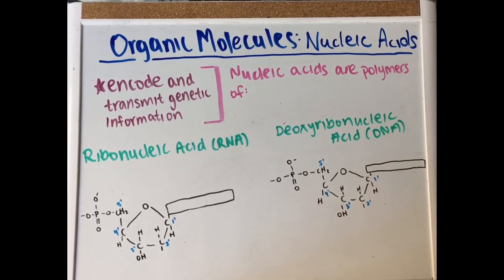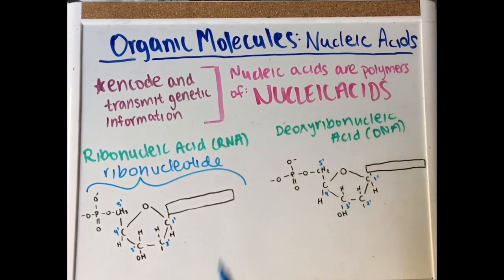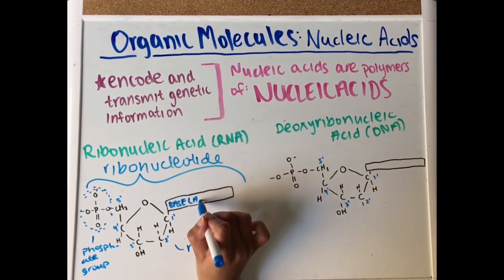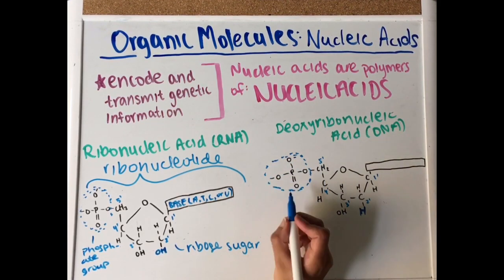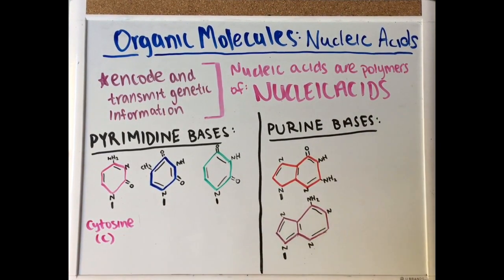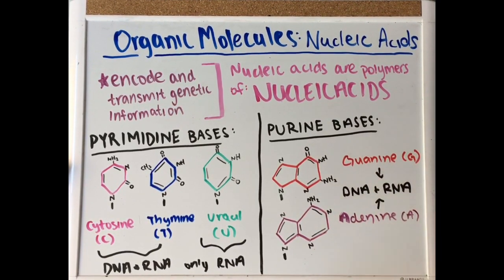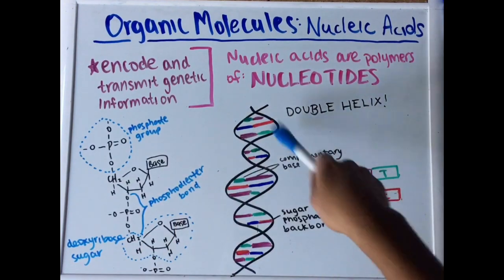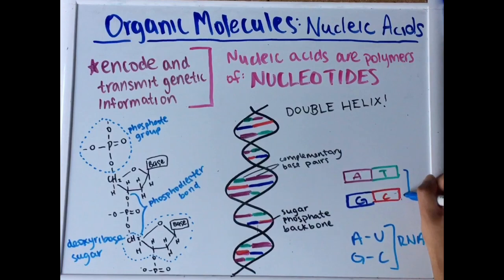Organic Molecules: Nucleic Acids